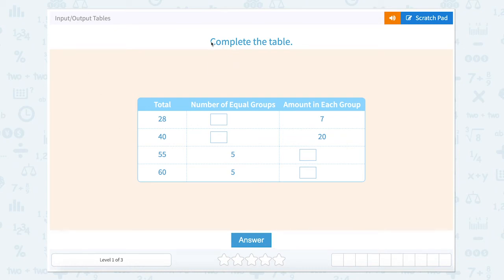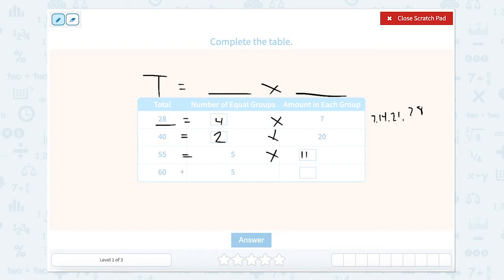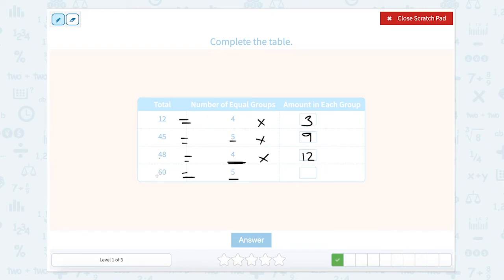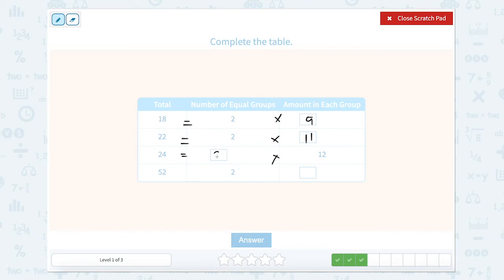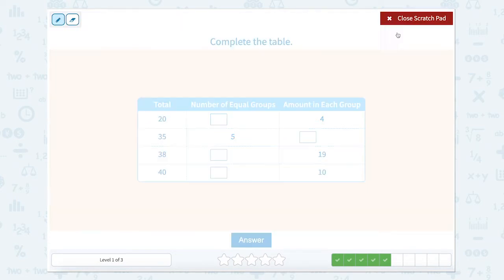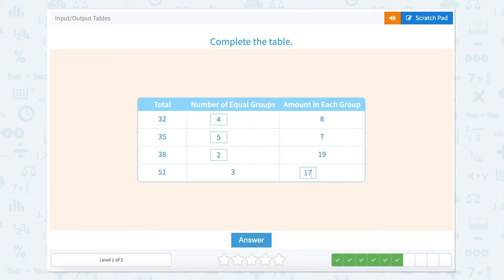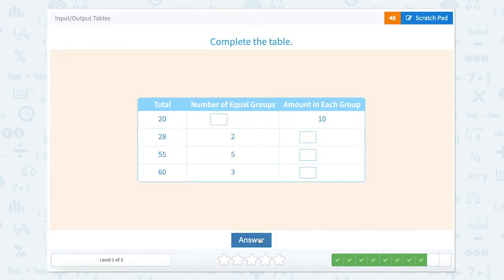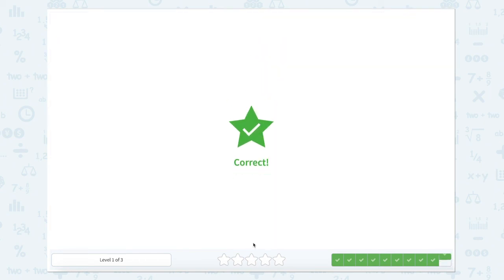3.53 Input/Output Tables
Input/Output Tables
Analyze and complete the division table.